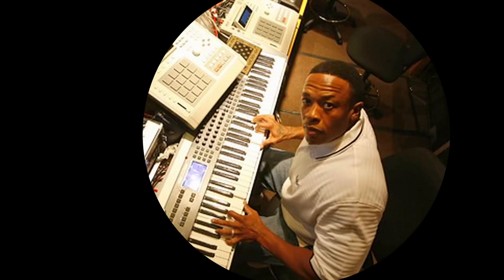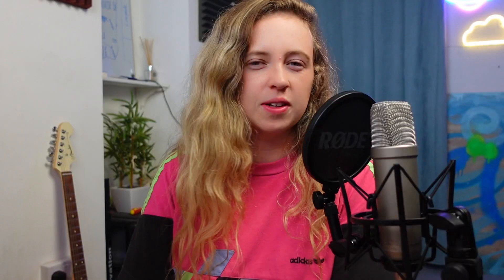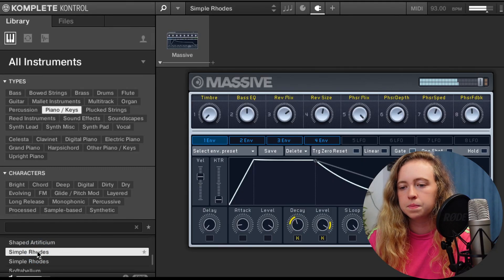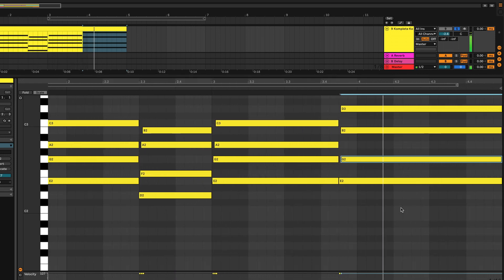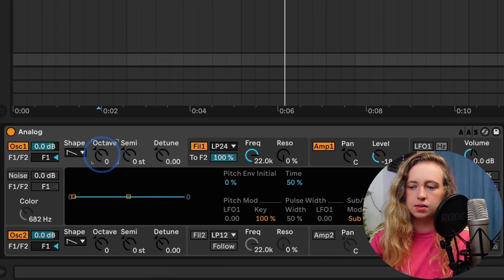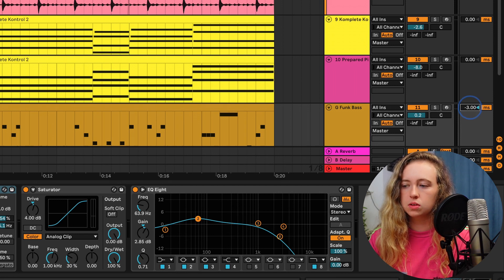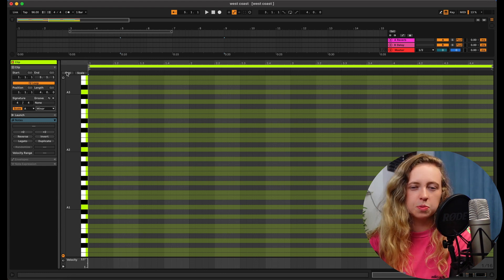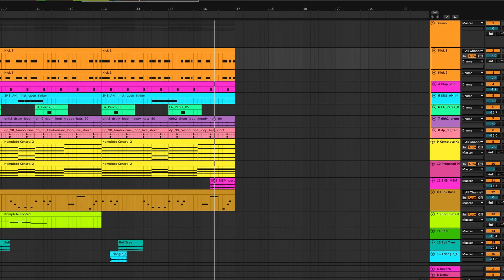West Coast Hip Hop Beat Tutorial (Snoop Dog, Dre, Warren G...) | Clodagh | Thomann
Today our host @clodaghmusic  shows you how to create a West Coast Hip Hop beat ala Snoop Dog, Dre or Warren G!